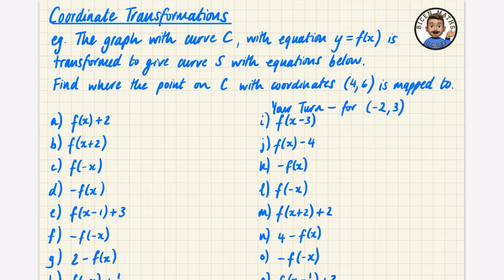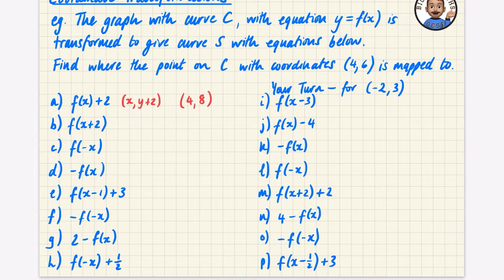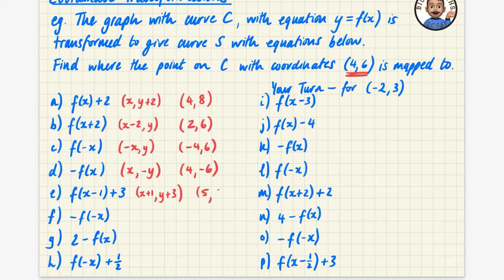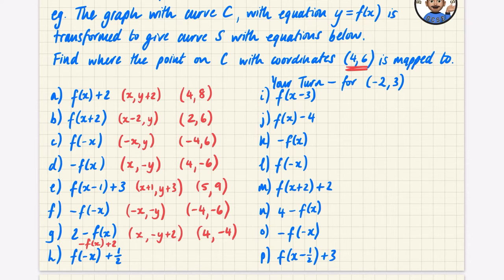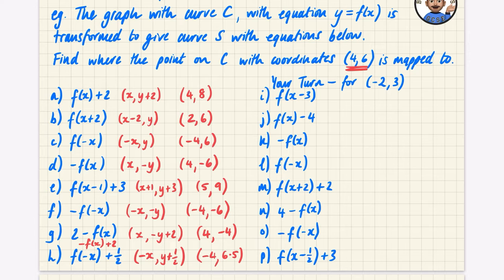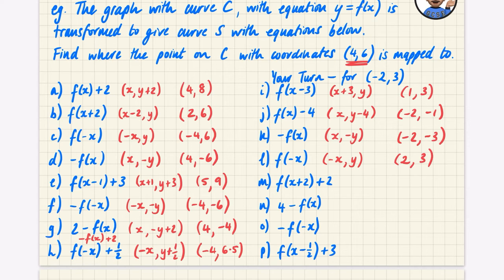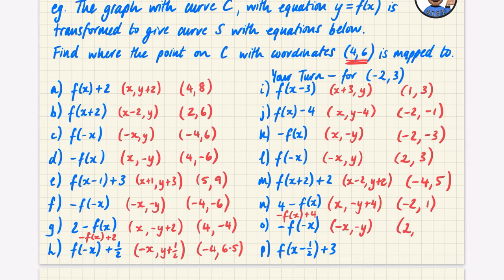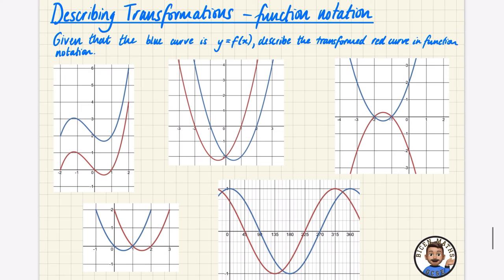Transforming Graphs 6 • Coordinate Transformations • GCSE Maths (Higher) 🧩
0:00
Outro